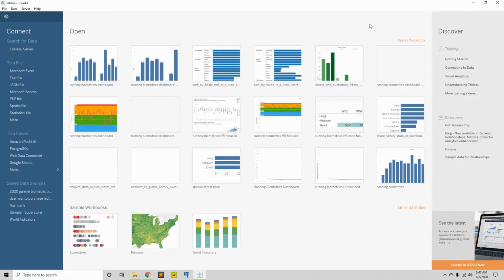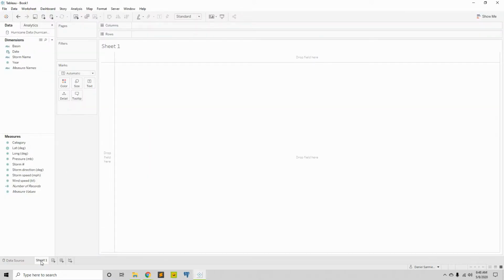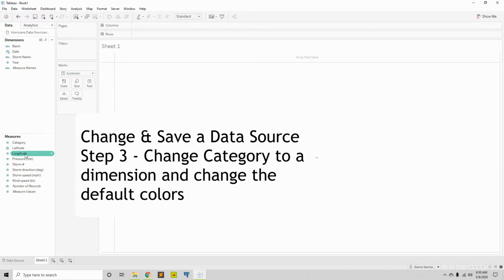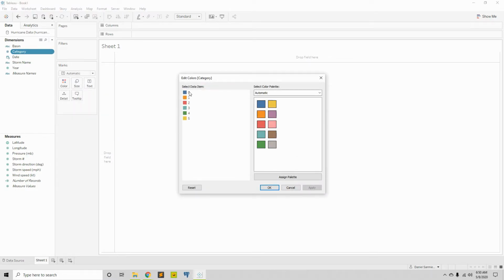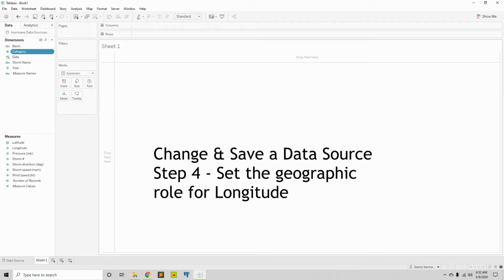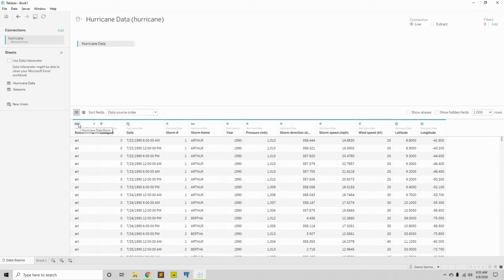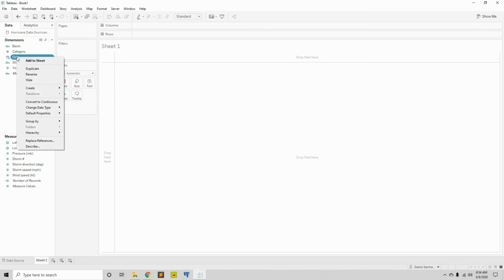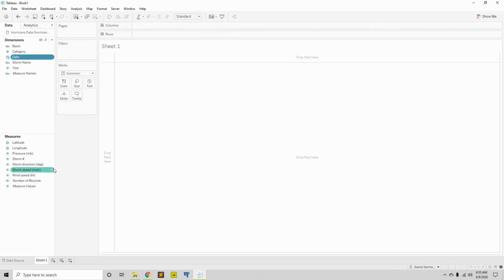Tableau Tutorials - Change and Save a Data Source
Reviewing the module activity for changing and saving a data source.  Includes the basics of preparing a file to be used for visualization